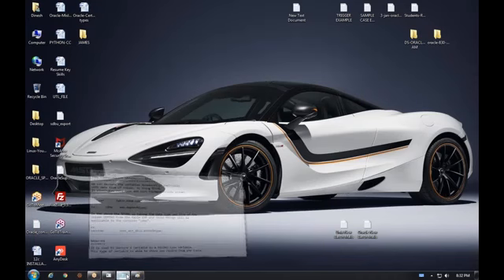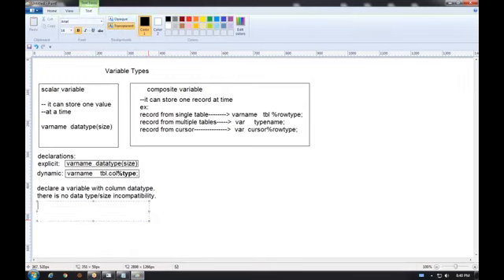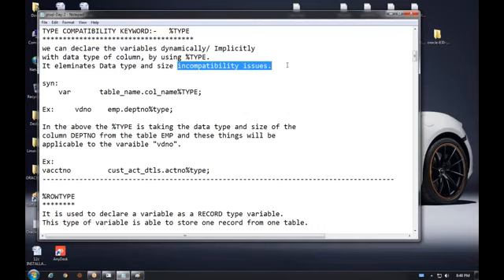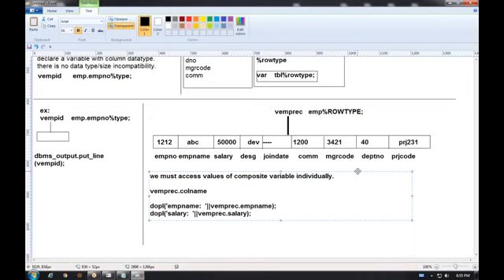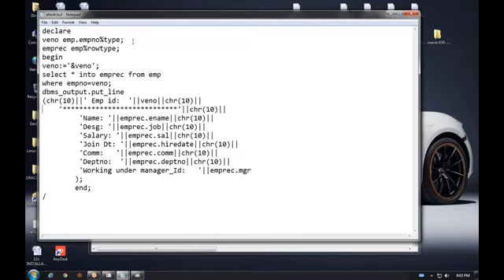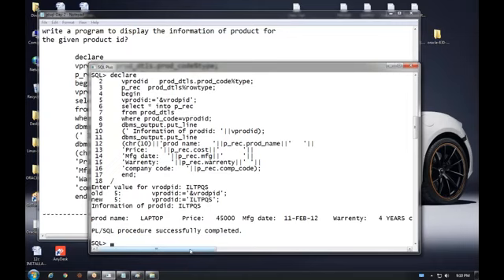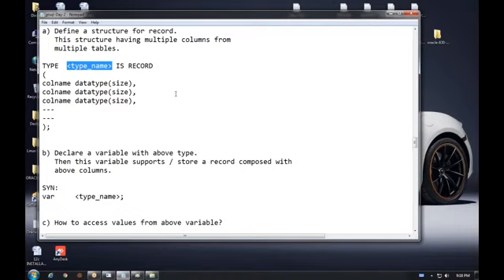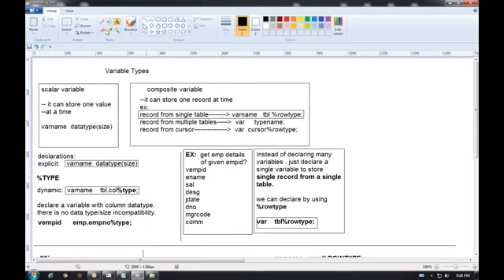PLSQL-p 3 Google Drive